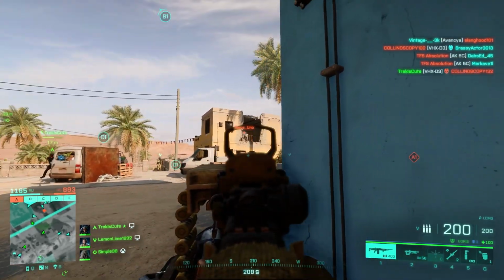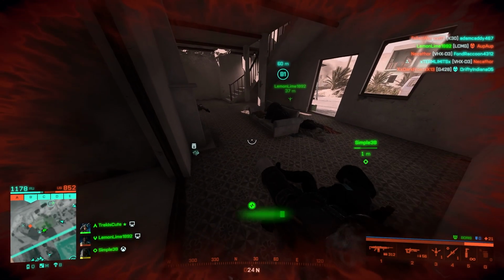Battlefield 2042's New Map Is Cool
I am finally back with more mediocre gaming content, and today I checked out Battlefield 2042's new map, Haven, as well as the new weapons introduced in season 7.

GIF from Tenor.